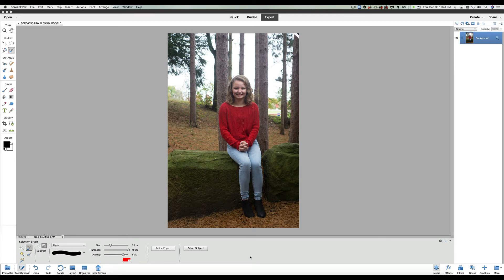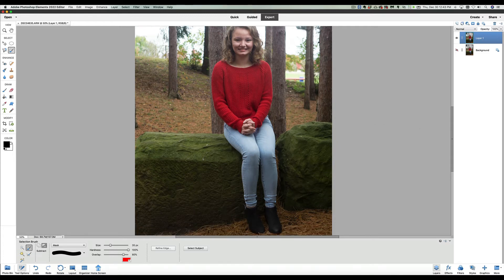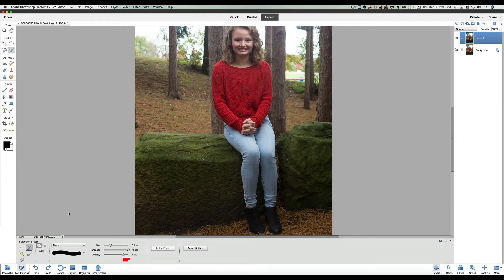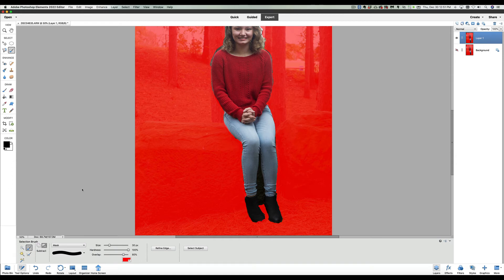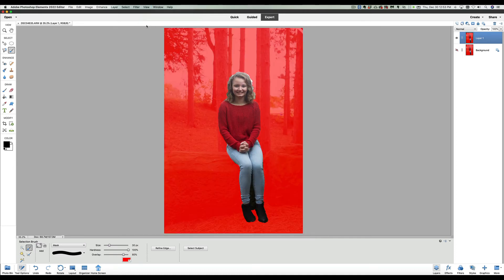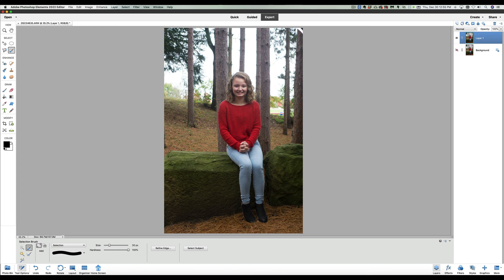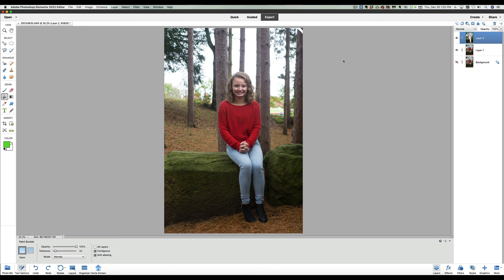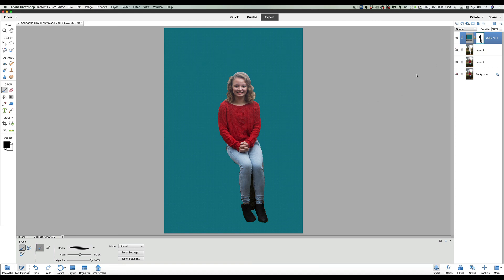Photoshop Elements How To Use Selection Masking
We all enjoy editing our photos. One thing that is fun is to change backgrounds. In this video, I will show you step by step how to easily use the selection masking tool to pull your subject out of a photograph. Please join me and learn as you watch this easy-to-follow video.